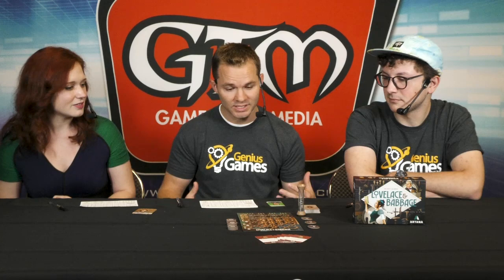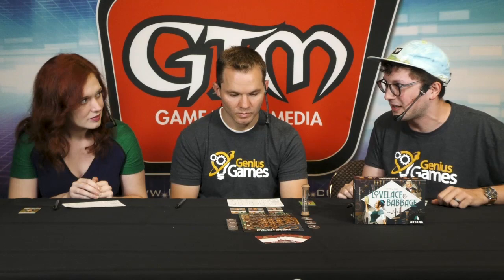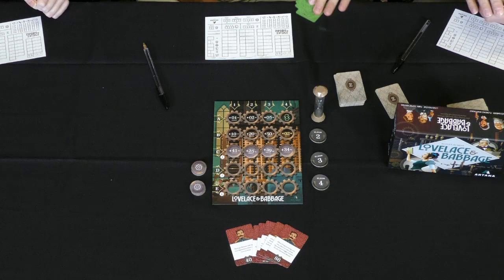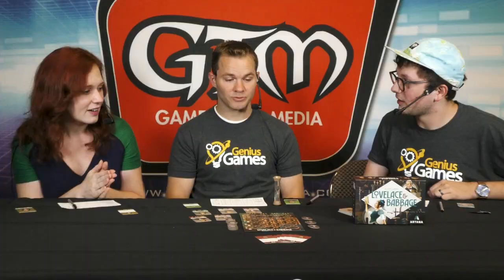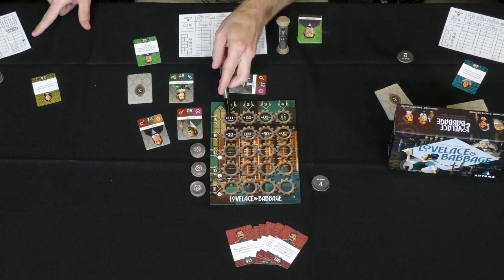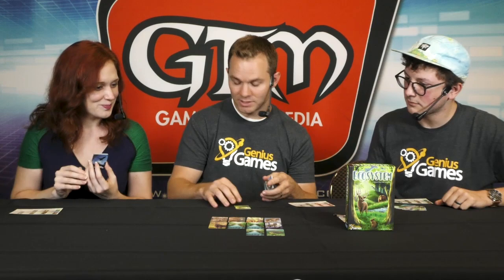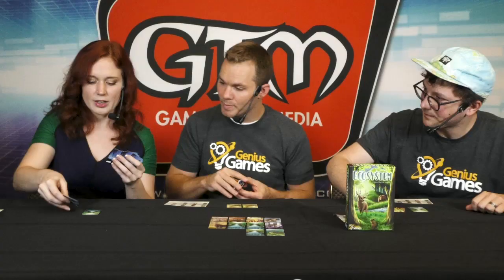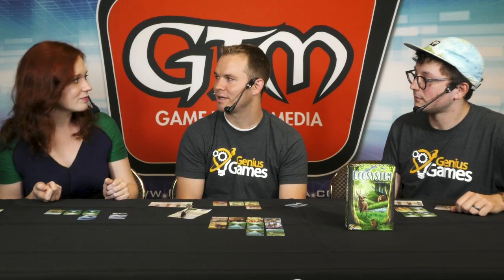Lovelace and Babbage and Ecosystem by Genius Games at Alliance Open House 2019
At Alliance Open house 2019, Gretchen sat down with John and Anthony from Genius Games to talk about Lovelace and Babbage along with Ecosystem! Talk to your friendly local game store if you are interested in this game!
Game Trade Media
On screen talent: Gretchen Settle (@settle_gretchen)
Directed by Johnny Rose
Edited by Leona Cicone